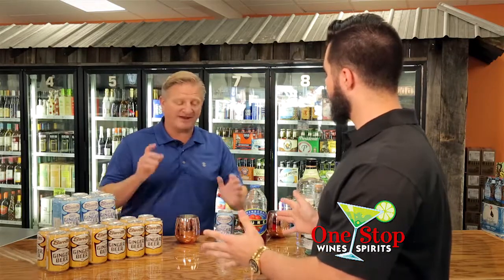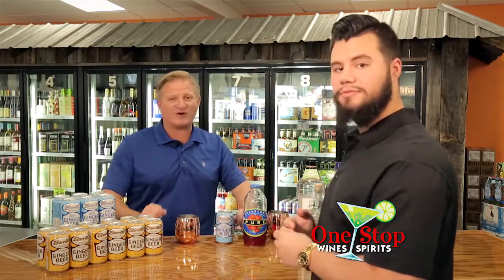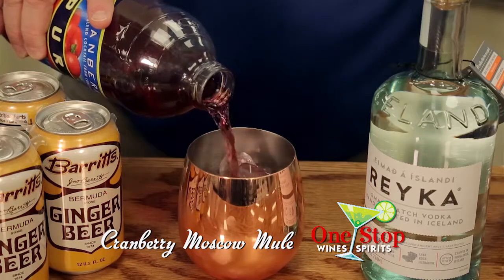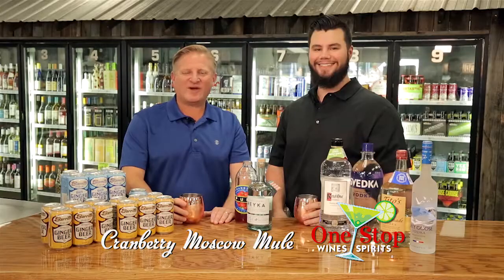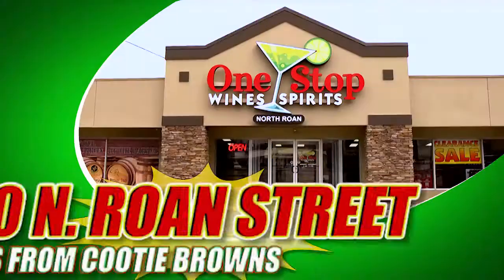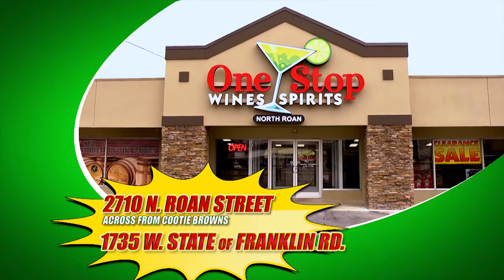Shots of Knowledge, One Stop Wines & Spirits, Cranberry Moscow Mule